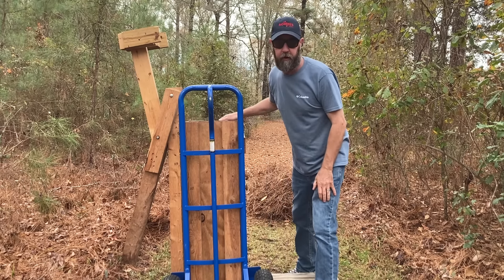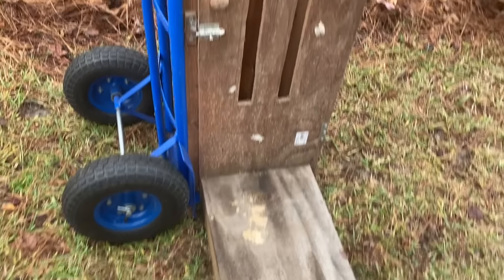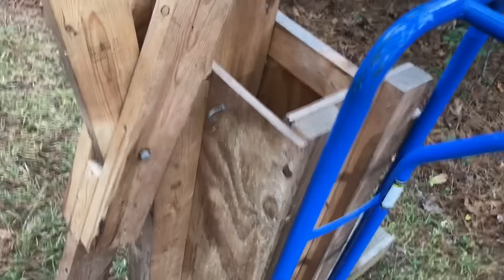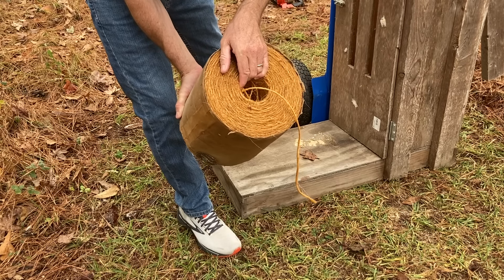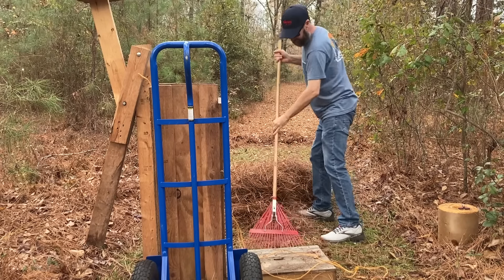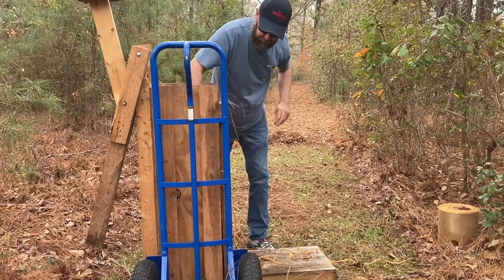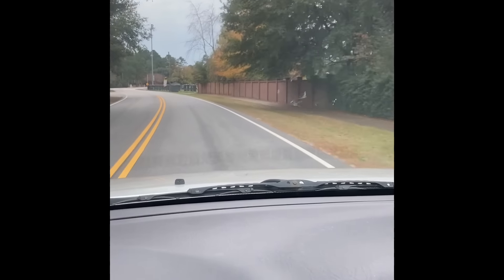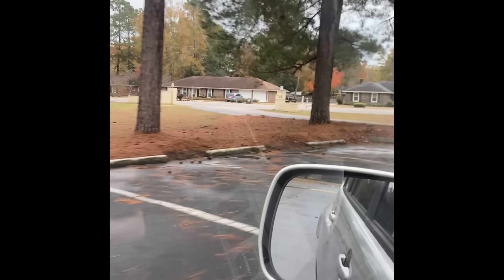Side hustle, bale pine straw and make money.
Side hustle how to build and bail pine straw